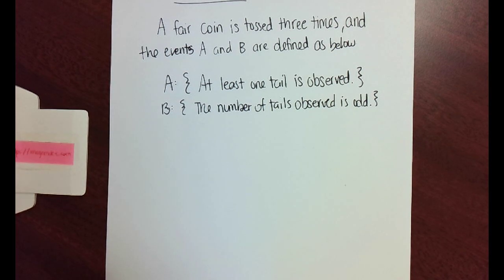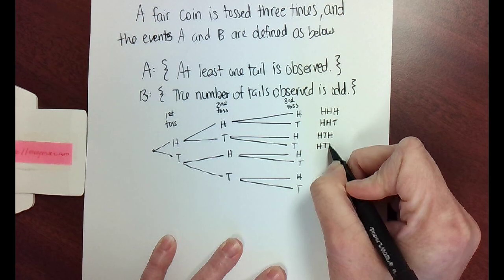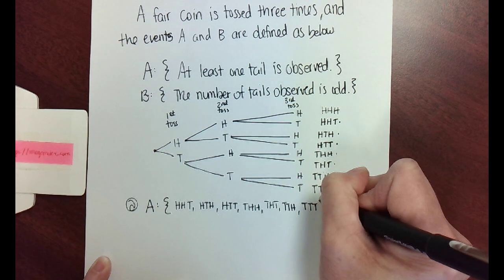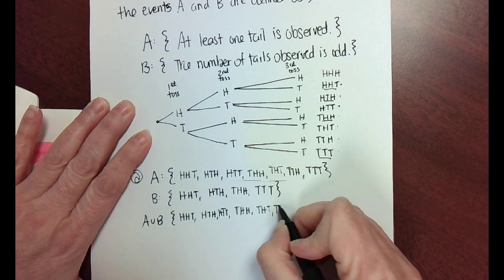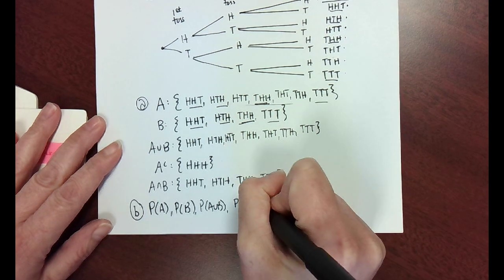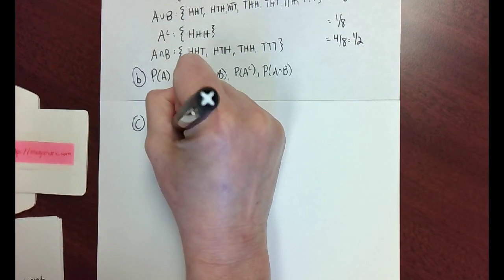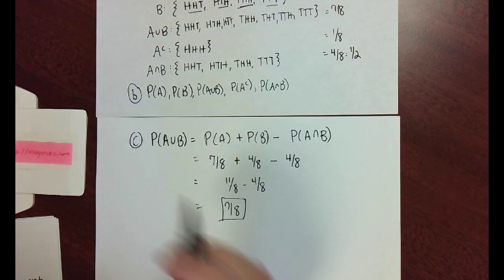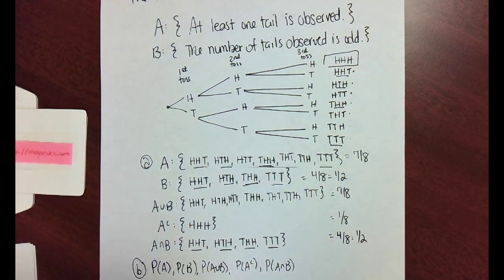STA 220 Chapter 3 Homework Sample Problem Number 27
This is a sample of question 27 from Chapter 3 Homework in STA 220.  It is about tossing a fair coin, listing sample spaces, probabilities for those sample spaces, and mutually exclusive events.